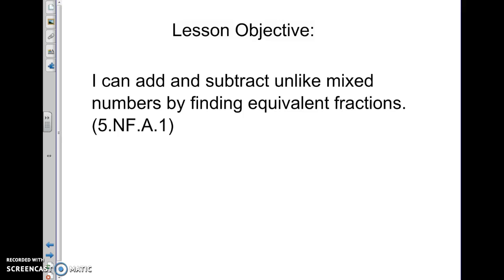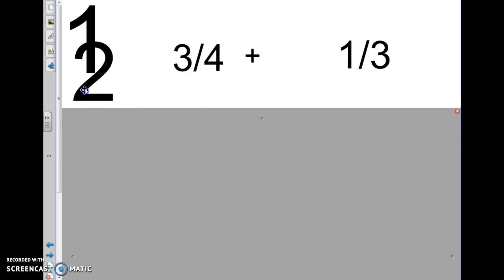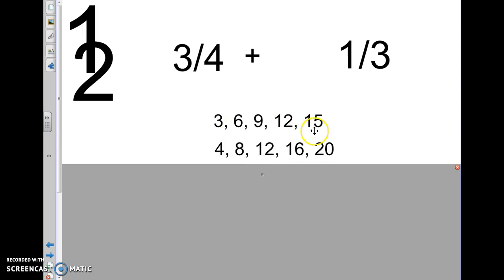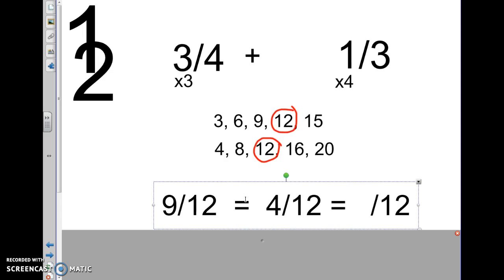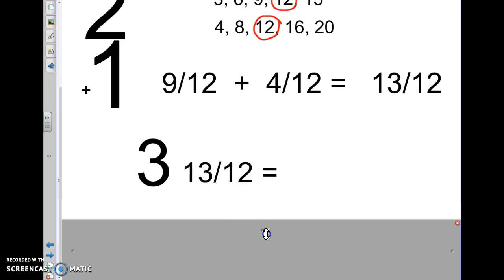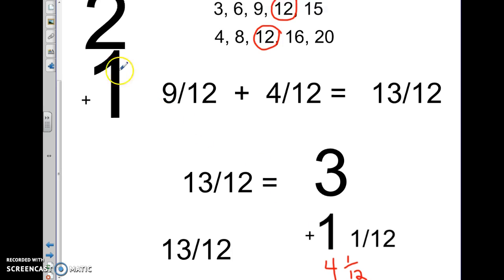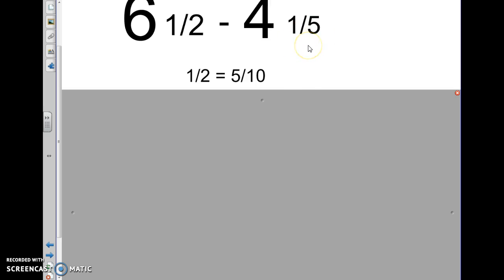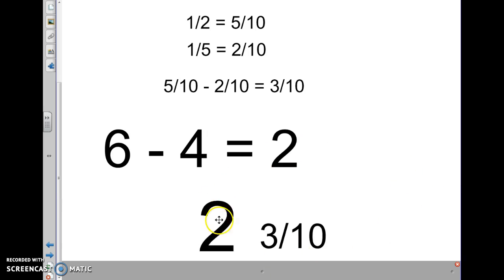add/subtract mixed numbers review (5.NF.A.1)